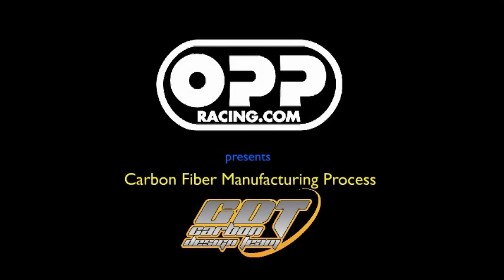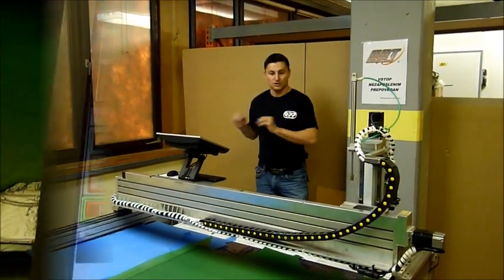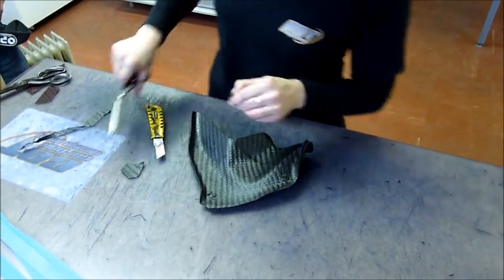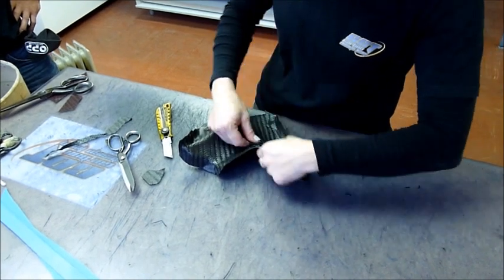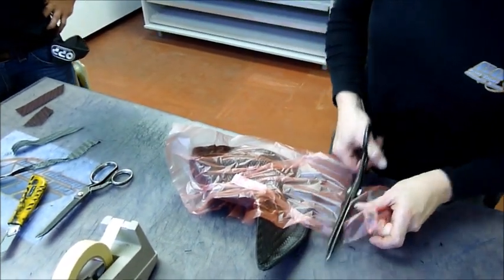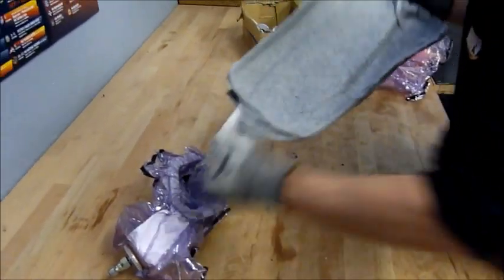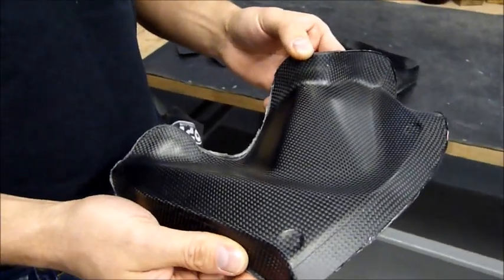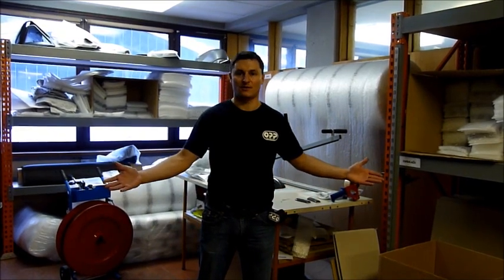Carbon Fiber Manufacturing Process for CDT-R Motorcycle Parts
OPP Racing takes you on a brief tour through the headquarters of CDT-R, leading manufacturer of carbon fiber parts. Watch how these top quality carbon fiber motorcycle parts are made from start to finish.